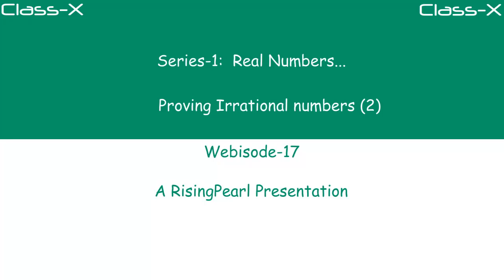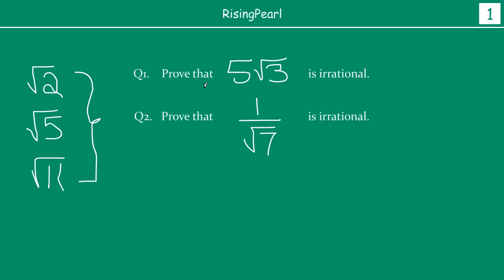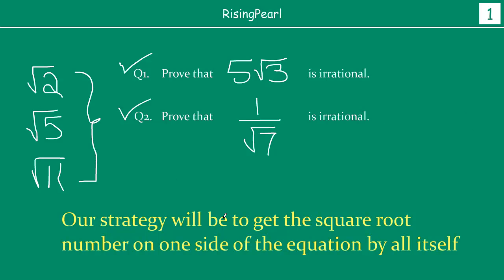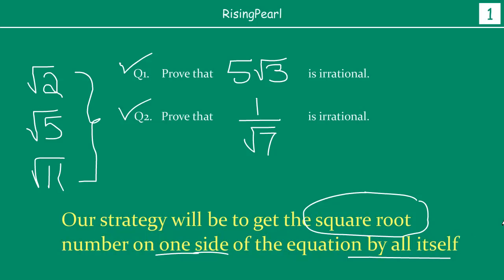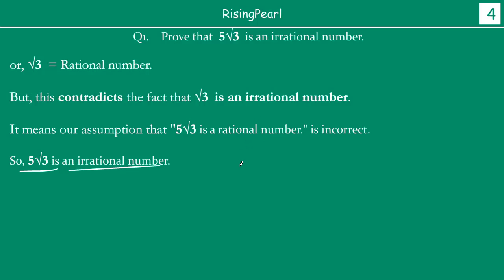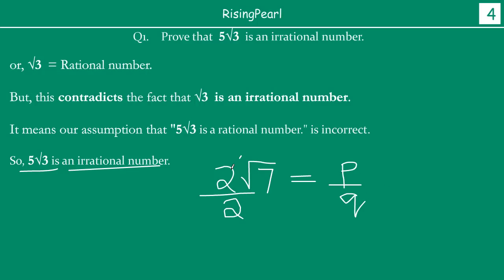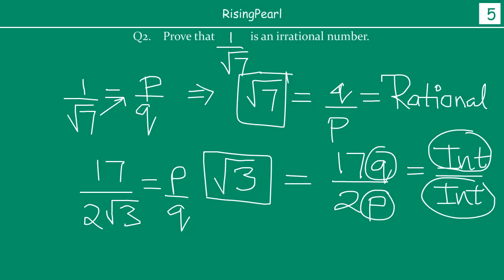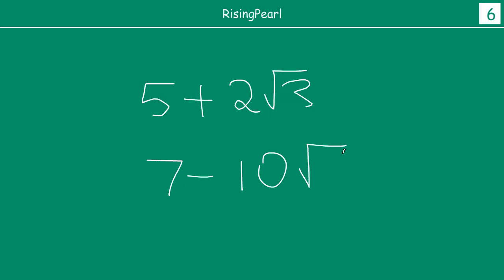Real numbers - Proving Irrational numbers (part-2)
Hi Friends,
This is a Math video. This is our seventeenth webisode of our first series - Series-1: "Real Numbers". This is part-2 of “new way to prove irrational numbers” that we started in the last video.

In this video, we continue to find out how we can prove a number is an irrational number using the new theorem i.e. if “a” is any integer and “p” is any prime number and if “p” divides a x a (i.e. square of a), then “p” must absolutely divide “a”.

We briefly recall what is a rational number and what is meant by an irrational number. Then we take few examples, apply the new theorem and prove that in each case, the given number is indeed an irrational number.

This video is made for class-10 (class-X) students. I sincerely hope that you like the video and learn something new from it.